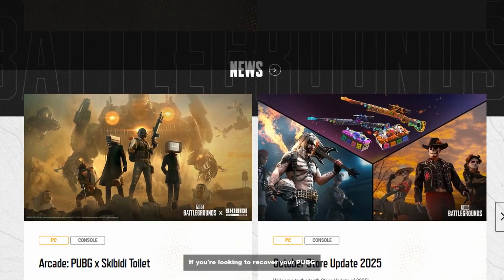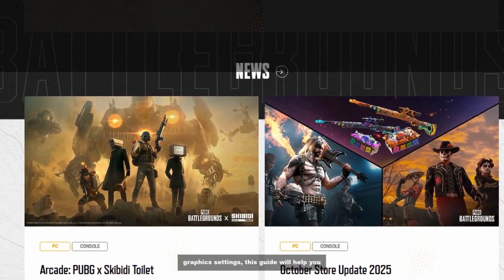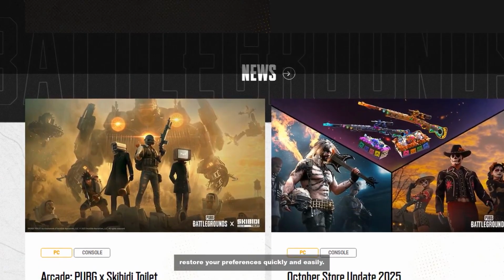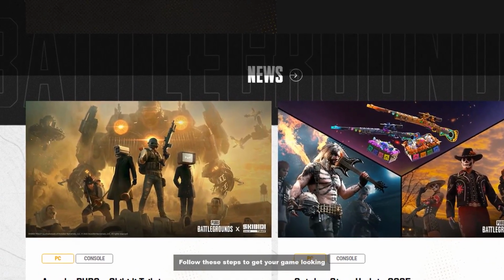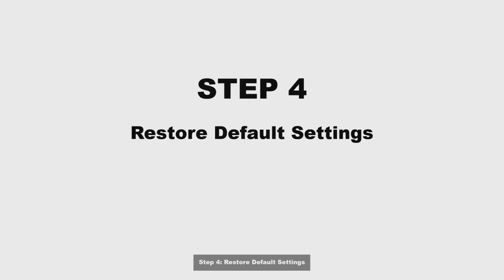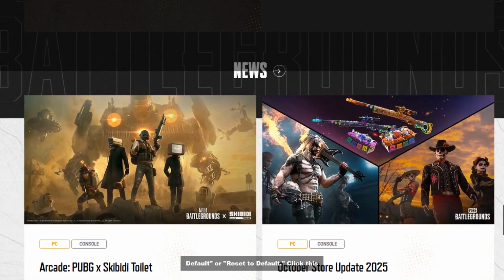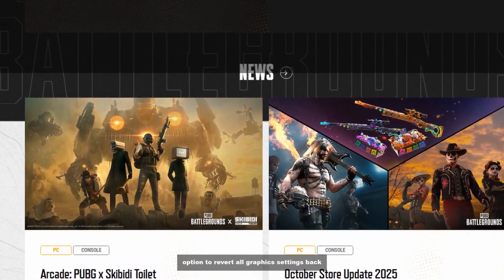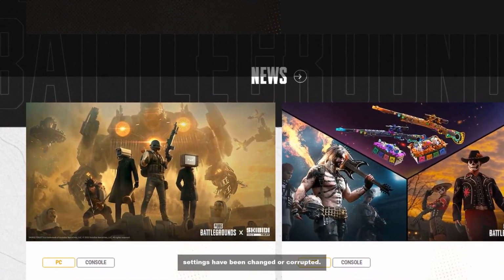How To Recover PUBG Graphics Settings 2025 (EASY GUIDE) (2026)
In this video, we show you how to recover PUBG graphics settings in 2025 with an easy guide. If you've been struggling with your graphics settings or want to optimize your gameplay, this tutorial is for you.